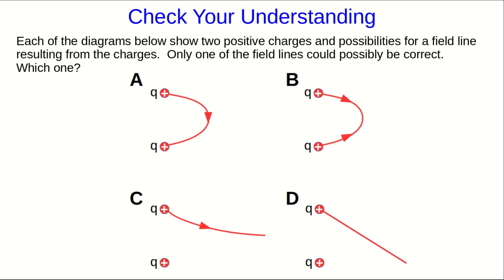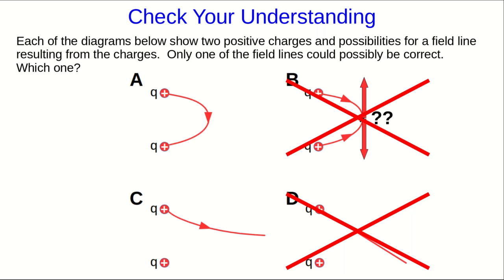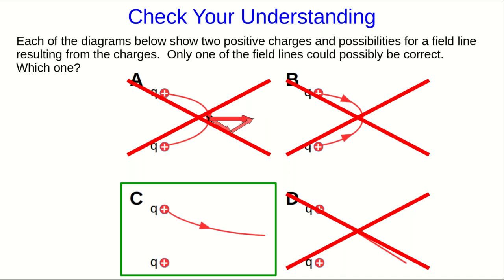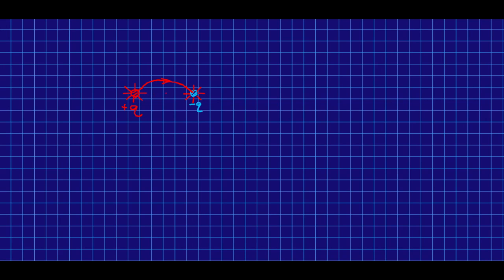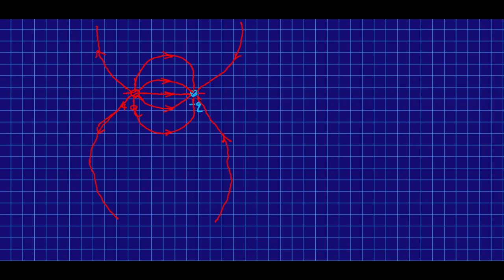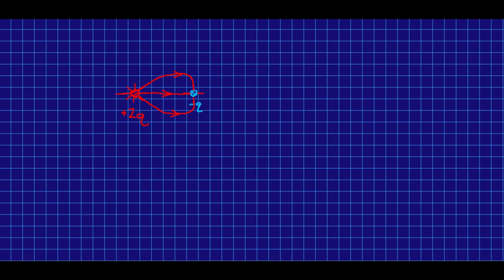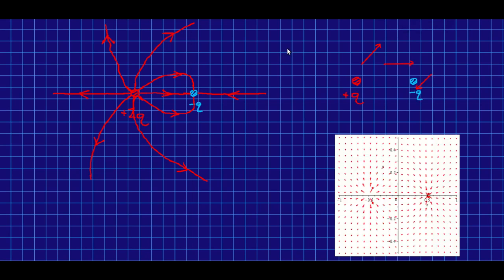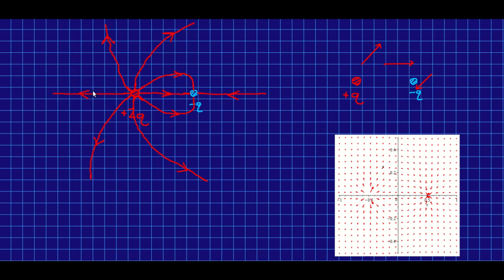Electric Field Diagrams (Part 3)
0:00 CYU - Field Line Diagrams
2:13 Example - Drawing Full Field Line Diagram for Two Point Charges